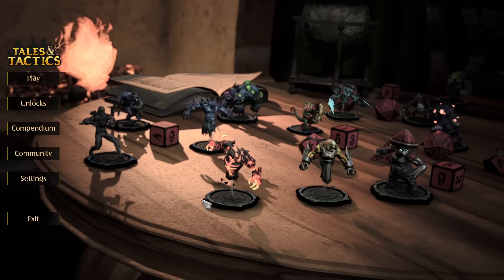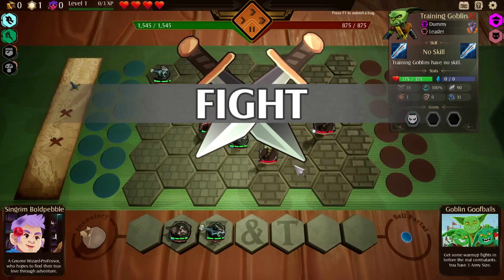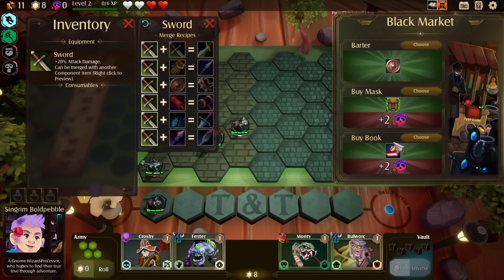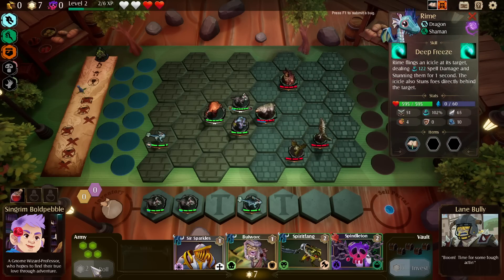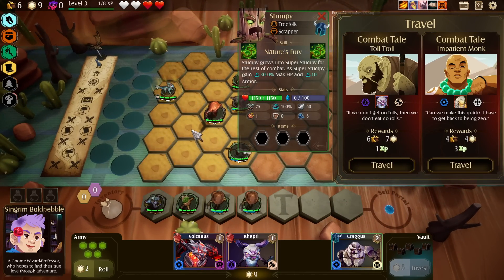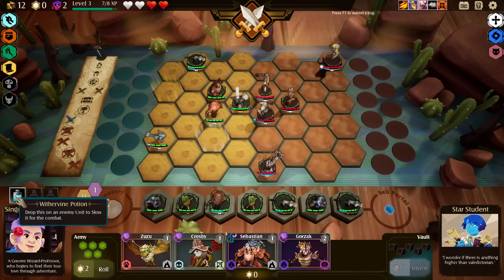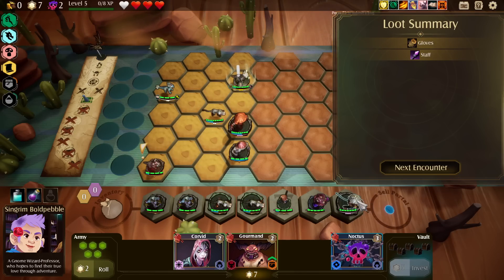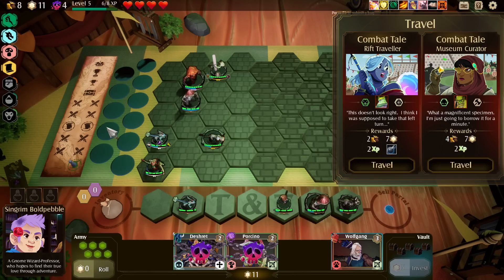DEEP Autobattler Tactics Roguelike!! | Let's Try Tales & Tactics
Roguelike Squad-based Autobattler in a Tabletop RPG setting. Draft your army, carefully equip and position your units, make important choices, and meet a colorful cast of characters as you make ready for the Grand Tournament.